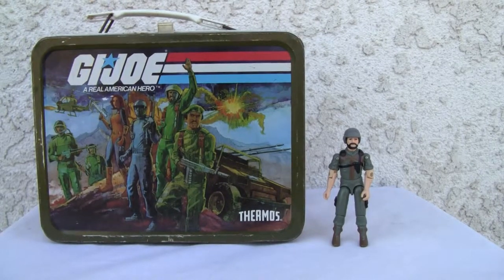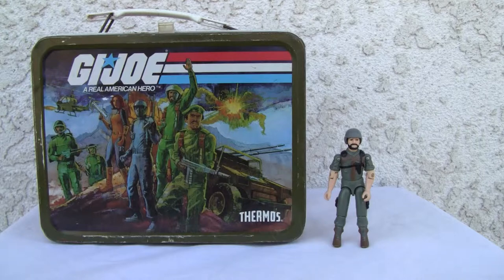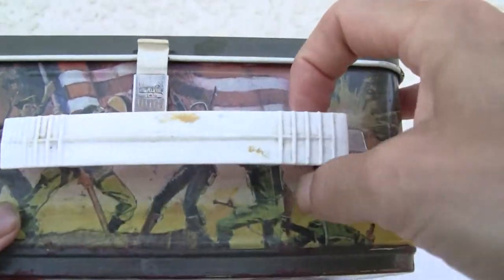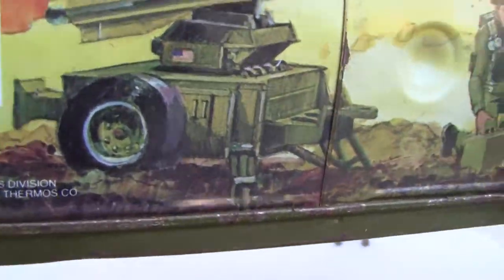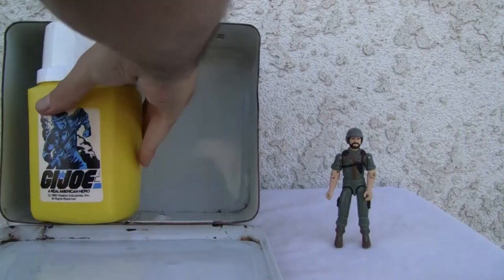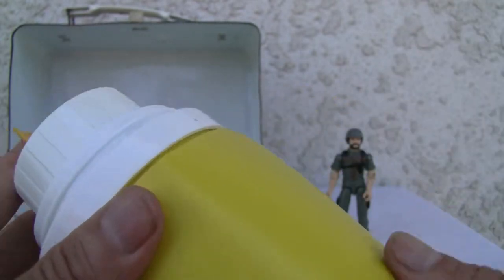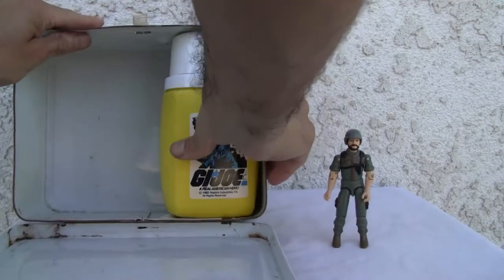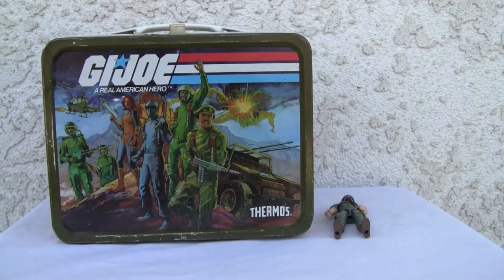Official c. 1982 G.I. Joe Lunchbox w/Thermos